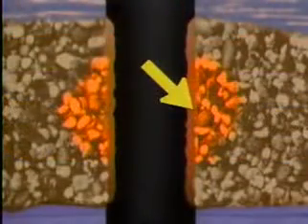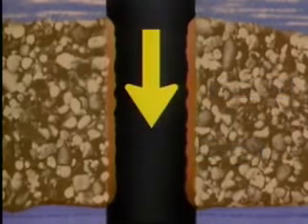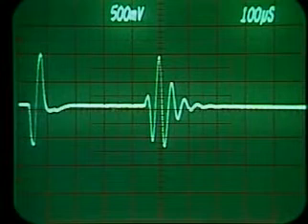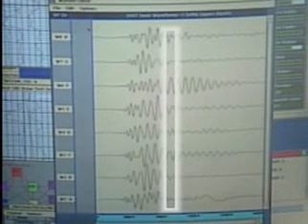Sonic logging and wave types